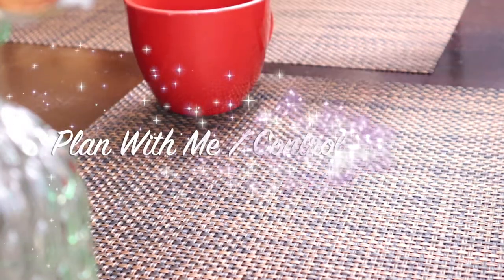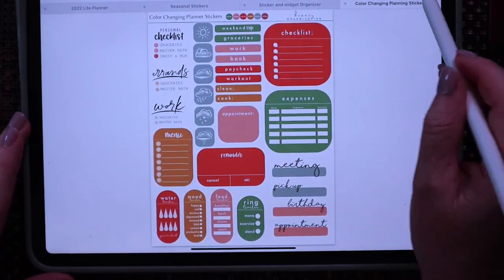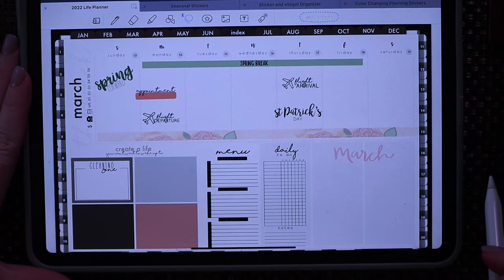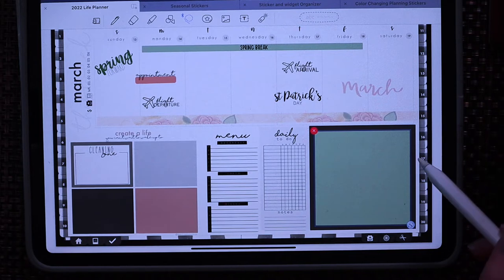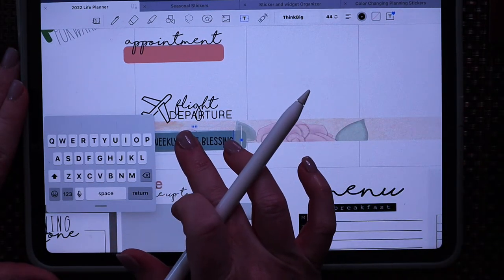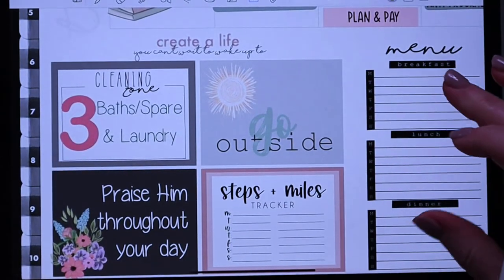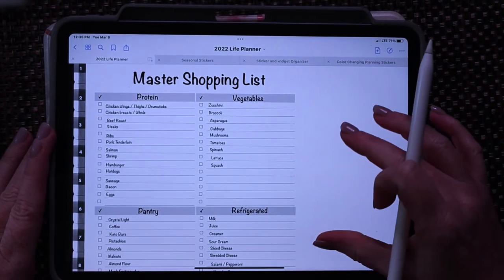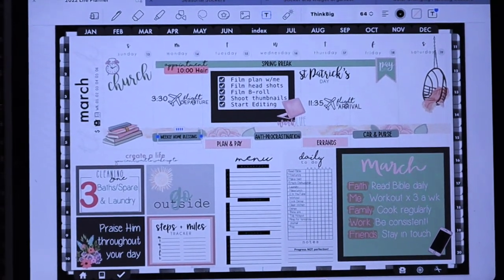Get Ready for March Cleaning: Your Digital Plan Guide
Today's digital plan with me focuses on setting up your weekly spread for March 2023 and how to include your FlyLady Control Journal / Home Maintenance Binder into your digital planner.  Get planning inspiration and tips for using your ipad for a FlyLady Control Journal.  Having a cleaning planner really helps my ADHD brain to stay focused and get things done.

If you love planning, digital planning that is, you will love this planning with me for the 3rd week in March 2023.  Digital planners / iPad planners will find these new customizable boxes to be so fun to work with.  Today we are doing a weekly plan with me but I do plan daily and monthly as well.

My FlyLady friends, many of you may not digital plan but I adore it!  On my weekly plan, I start my menu plan, list out my daily focus, and keep up with appointments.  I prefer digital planning vs the FlyLady calendar because it is MUCH more versatile.  I can add in any kind of page I want- and it is portable.  Plus, the planner/scrapbooker in me enjoys making it all pretty.  I even use this every night to journal and prep for the next day.  So as you can see, it is a major part of my daily routine!  @amandadavis8938

♡ This video is not sponsored and all items were purchased by me.

Things used in this video:
iPad Pro 11 inch
IPencil 2.
Cosmos iPad Cover.
Paperfeel Screen Protector
GoodNotes app or the App Store
@amandadavis8938  @The FlyLady

Cleaning Inspiration:
Sink Reflections by Marla Cilley
CHAOS to Clean digital book.
CHAOS to Clean book

Gear:
Cannon M50 Mirrorless Camera
MacBook Pro
LimoStudio Umbrella Light Kit
Manfrotto Pixi Mini Tripod
SanDisk Extreme Pro SD Card
Rode VideoMicro Mic
Selfie Stick w/remote.
Hoya Filter Set.